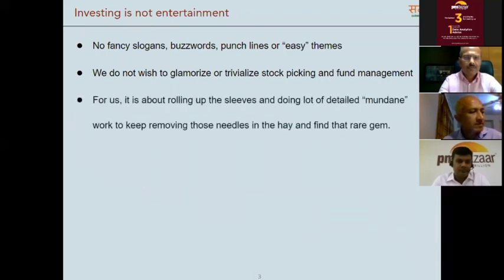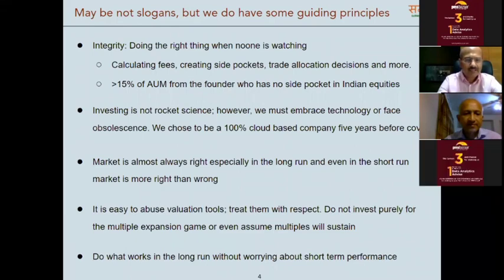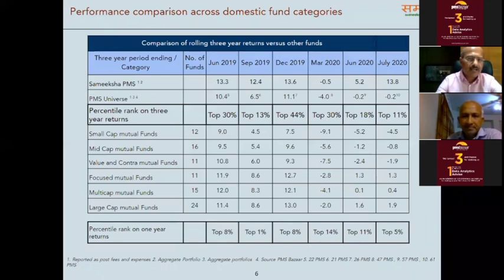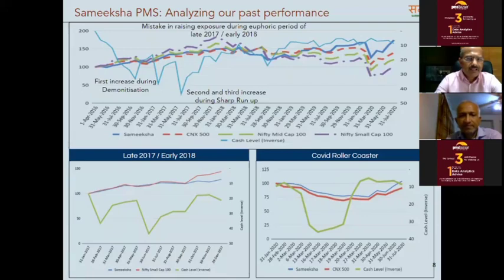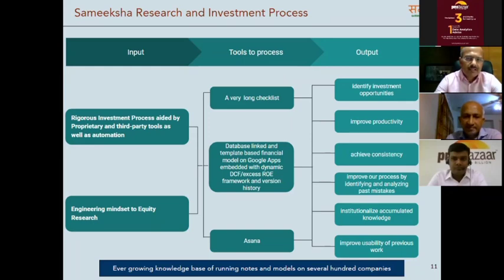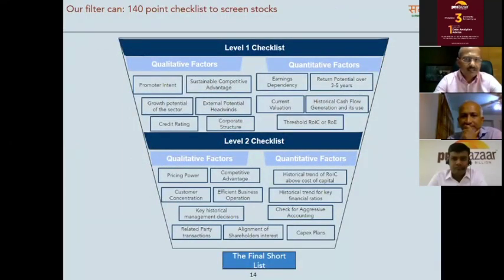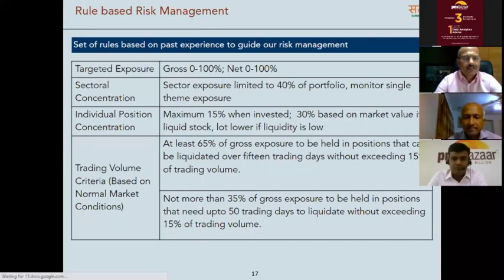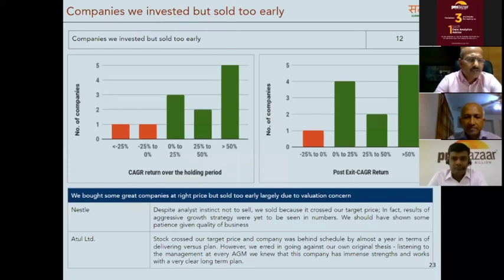How Sameeksha PMS uses Fundamental Research Driven&Rule Based Investing to Deliver Alpha - Bhavin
We at PMS Bazaar opine that it is prudent for the investors to connect with Portfolio Managers.
In order to boost the knowledge, morale and confidence of every investor, PMS Bazaar conducts webinar series periodically and in this series we have covered a topic “How Sameeksha Capital uses Fundamental Research-Driven and Rule Based Investing to Deliver Alpha”.

Mr.Bhavin Shah - Founder & Fund Manager for Sameeksha Capital & Mr. Eswar Menon who works with Bhavin as an active advisor shared their presentation on "How Sameeksha Capital uses Fundamental Research-Driven and Rule Based Investing to Deliver Alpha.

 Mr.R Pallavarajan - Founder & Director of PMSBazaar.com Moderated the webinar.

It was overwhelming response and Webinar created an opportunity to interact with the experienced investment experts.

Speakers Profile:

Mr. Bhavin Shah is the founder and fund manager for sameeksha PMS.  In his career spanning over twenty years, Bhavin has played leadership roles in building from scratch four top ranked Institutional Equity franchises: Global - JP Morgan, Asian - Credit Suisse and Indian - Equirus all on sell side and now sameeksha on buy side.  During his career on the sell-side, Bhavin enjoyed an unprecedented streak of a decade of number One Rankings by the Global Institutional Investors. Bhavin set up Sameeksha Capital to manage his personal savings in an institutional setup. He holds an MBA summa cum laude from the top ranked University of Chicago  and a Master’s degree in Computer Engineering from the University of California. Bhavin jointly holds two US patents for Microprocessor Design.

Mr. Eswar Menon who works with Bhavin as an active advisor to the fund is based in california manages equity portfolios for institutional investors. He is also a member of the Board of Trustees that oversees the $3.5 billion San Jose Police and Fire Pension Fund. He has 25 years of track record of out performance and risk control in managing emerging market equity portfolio which includes india. His typical holding period is 5-7 years.  He has MBA degree from the  University of Chicago where he graduated summa cum laude. He also has an M.S. in Electrical & Computer Engineering from University of California, Santa Barbara and  B. Tech in electrical engineering from  IIT Madras.